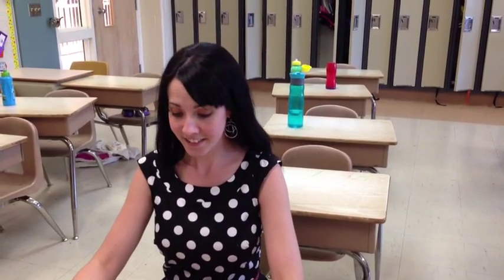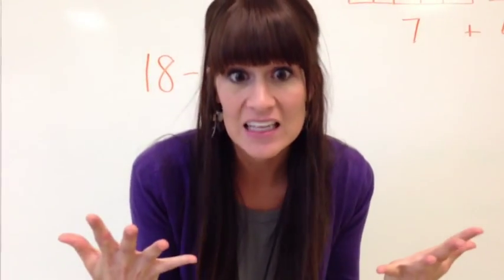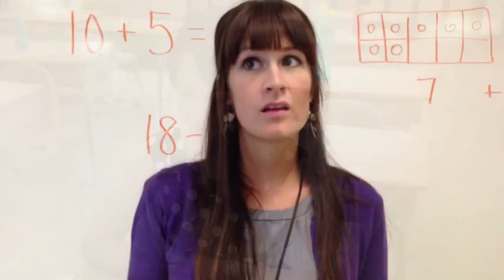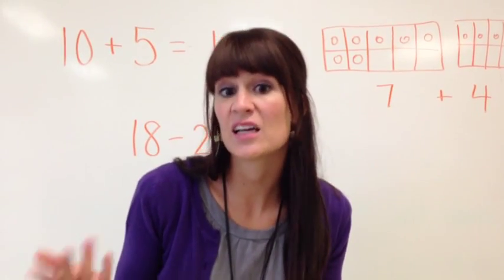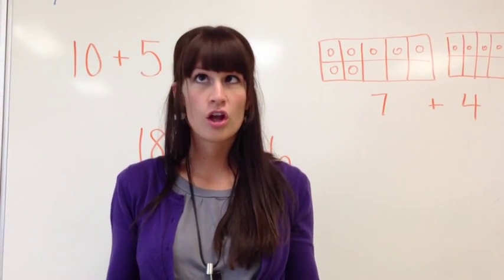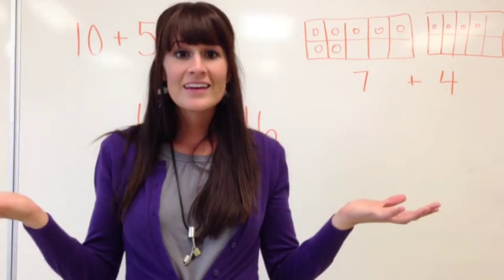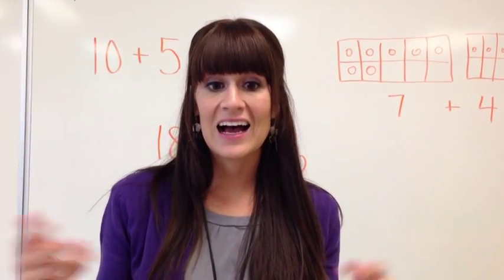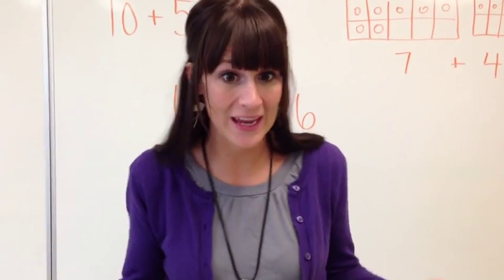Kid snippet math class